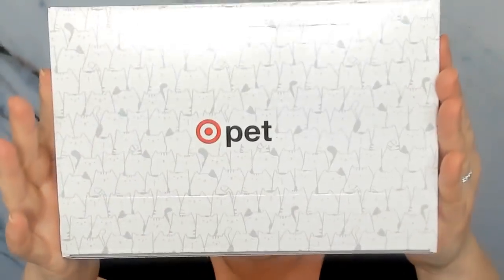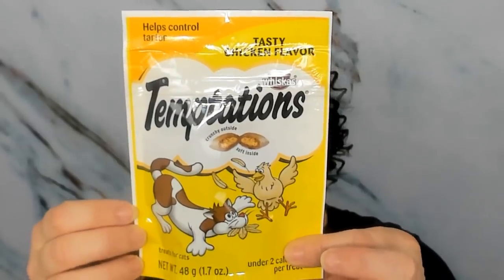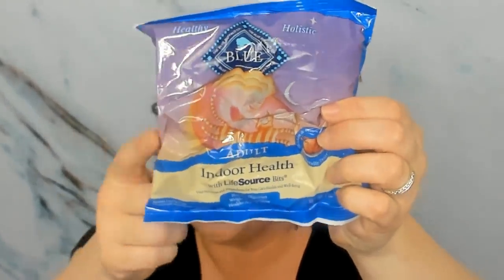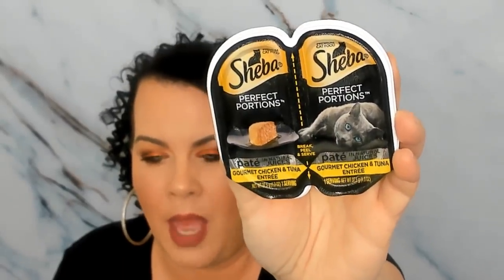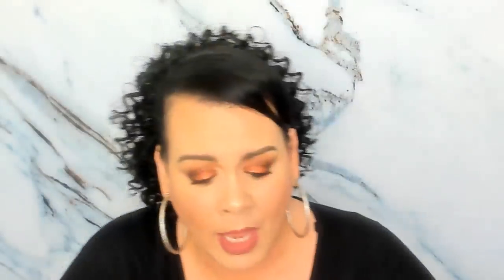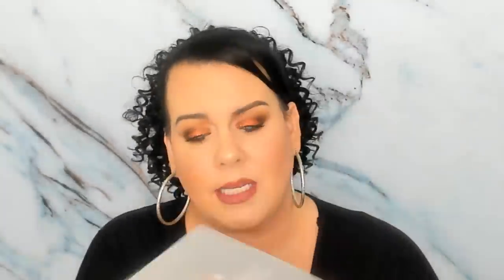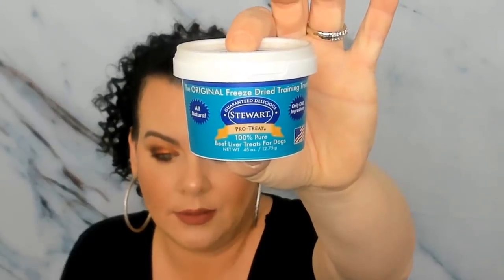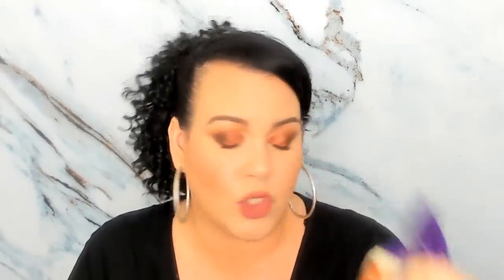Are Pet Boxes Worth It?? // Target Has Pet Boxes Now! // NEW Cat and Dog Box Unboxing May 2019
Target Pet Boxes For Dog and Cat Unboxing May 2019. They Are $9.99 a Piece.

TARGET PET BOXES

TARGET BEAUTY BOXES

Here are some of my referral and affilate links:

I use MagicLinks for all my ready-to-shop product links.

                                SAVE 20%OFF